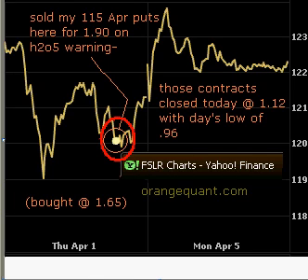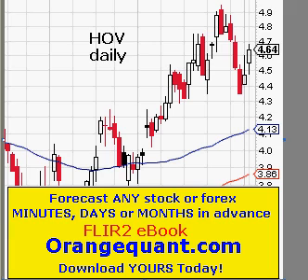CHINA DUMPS T-BILLS on Drywall Overhang MONDAY April 5 2010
CHINA DUMPS T-BILLS on Drywall Overhang? MONDAY April 5 2010--- are we looking at the leading edge of t-bill dumping to cover drywall liability?